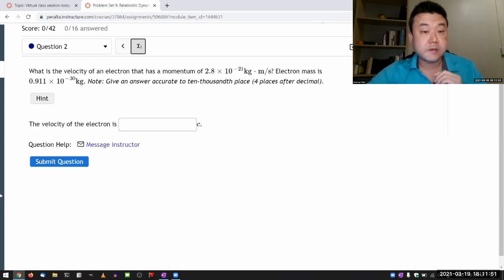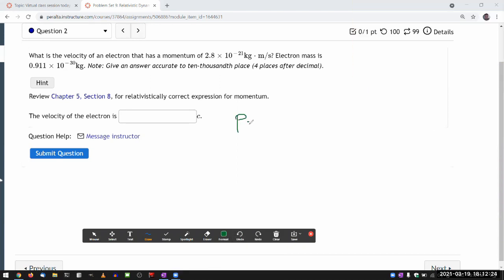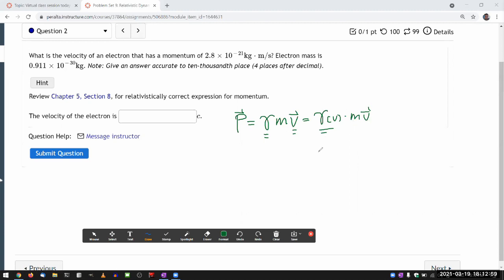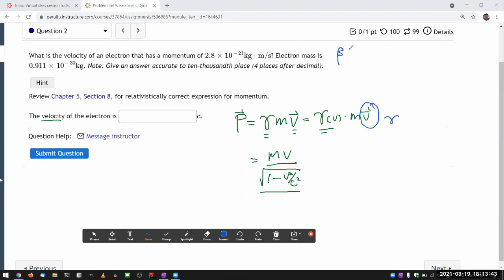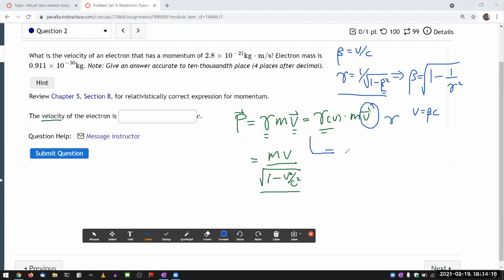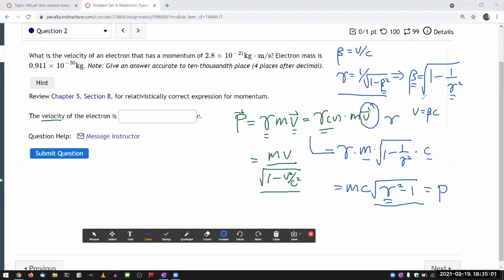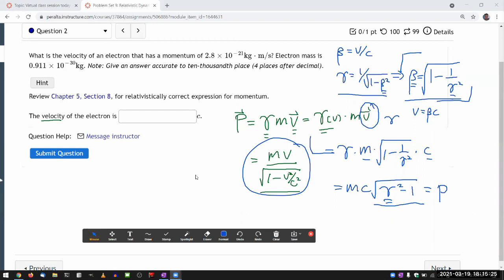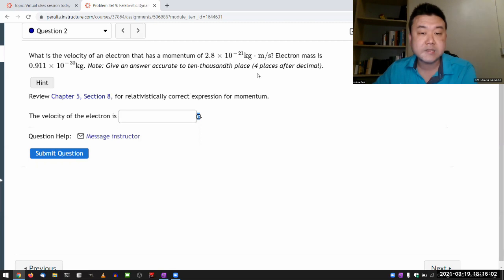Physics 4C - OpenStax University Physics Vol 3, Chapter 5, Problem 57